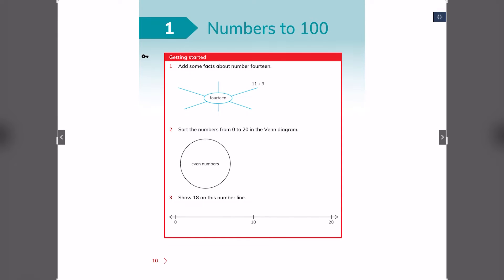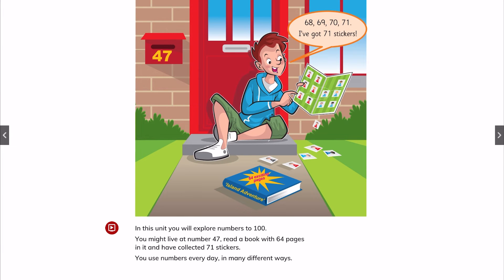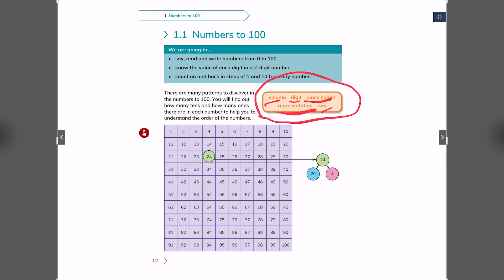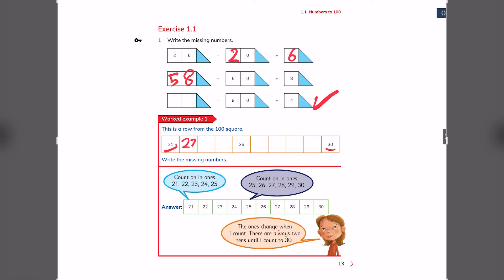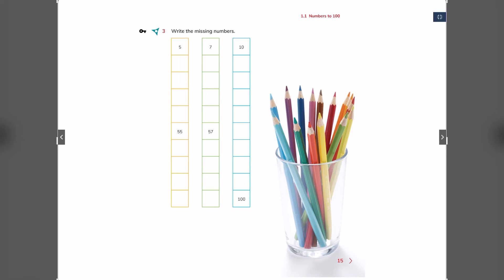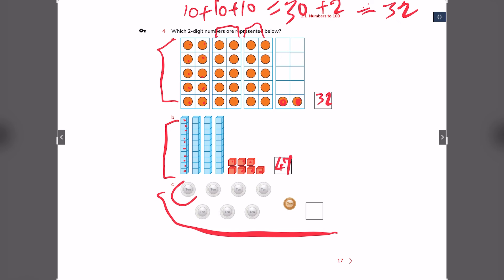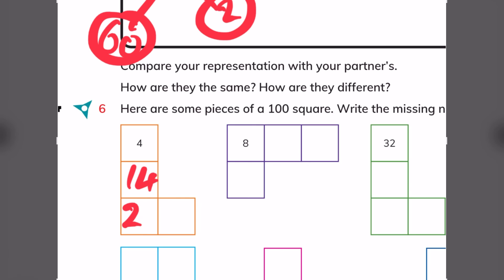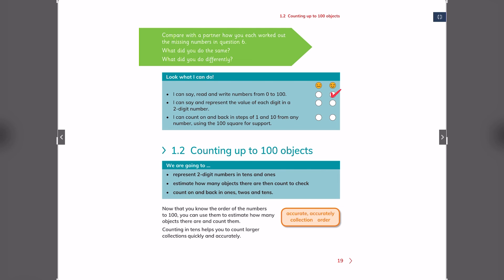Cambridge Primary Mathematics - 2 ( part one )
Cambridge Primary Mathematics  -2 / End term 1 revision / Lessons Overview